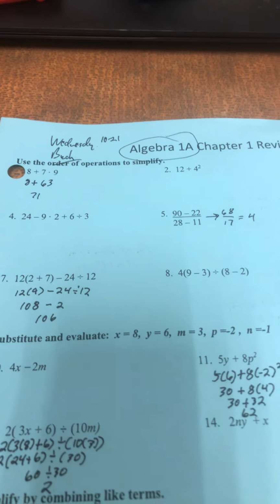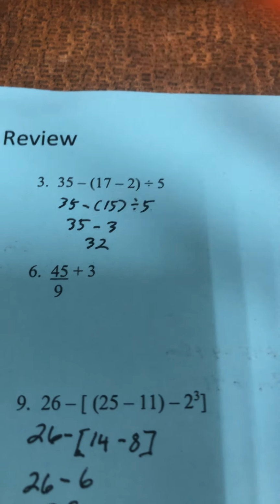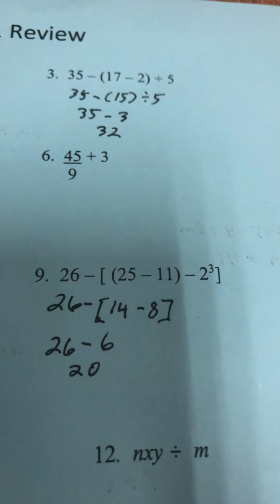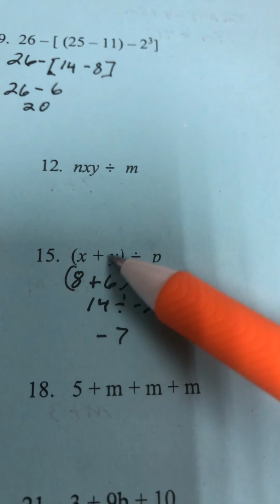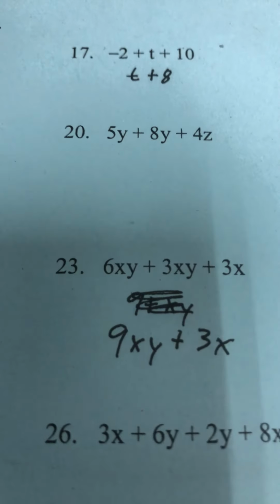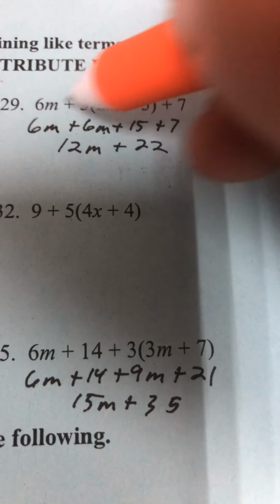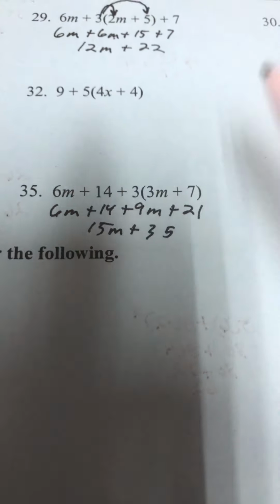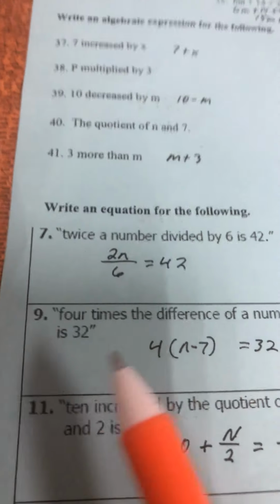October 20, 2020